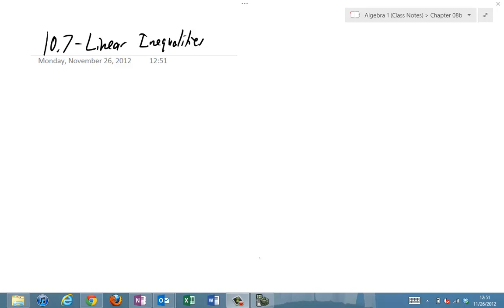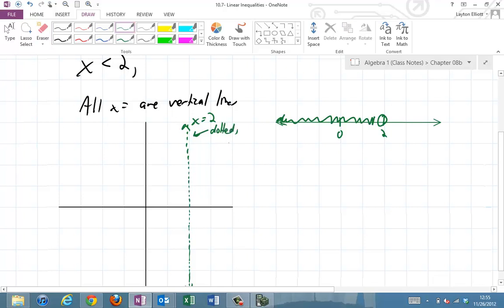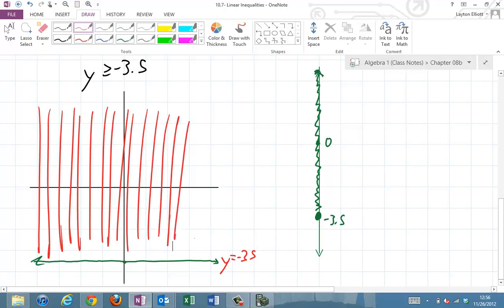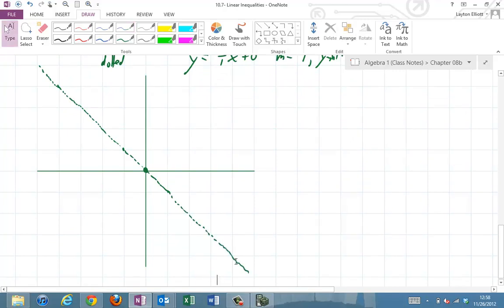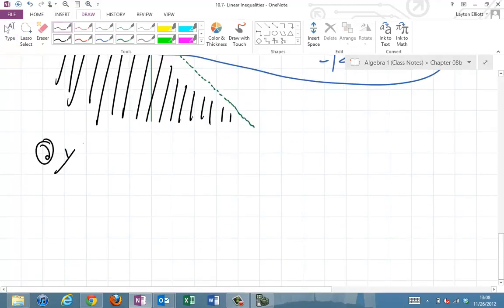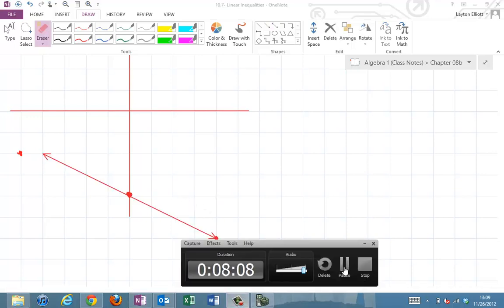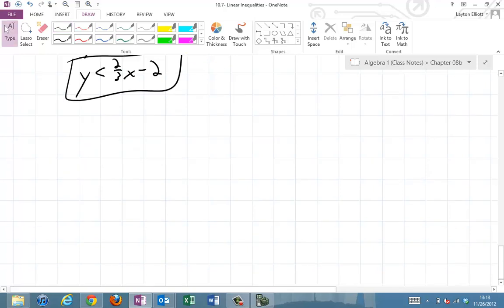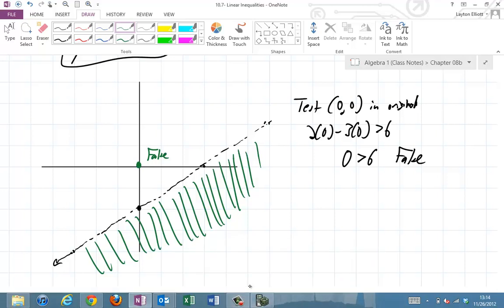Alg1 - 10.7 Notes - Graphing Linear Inequalities